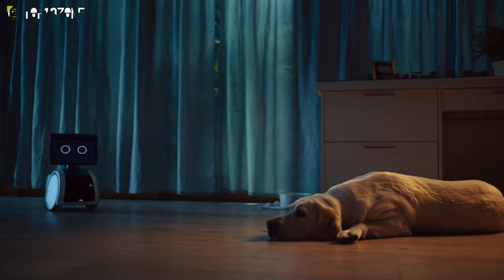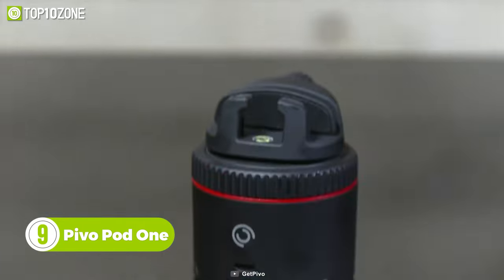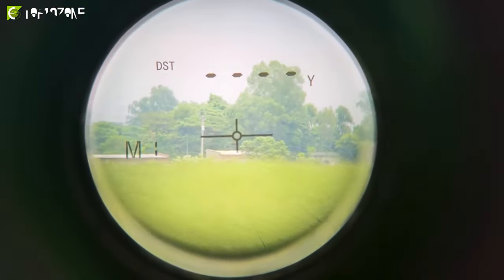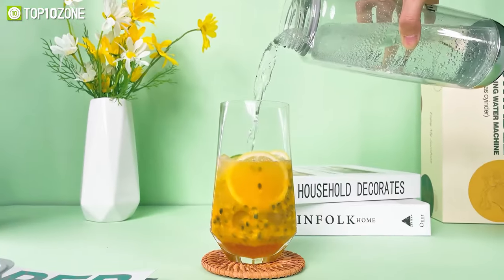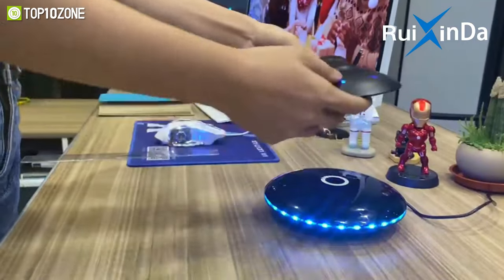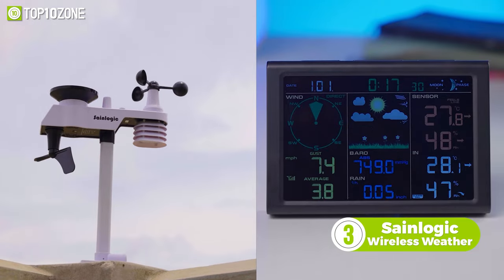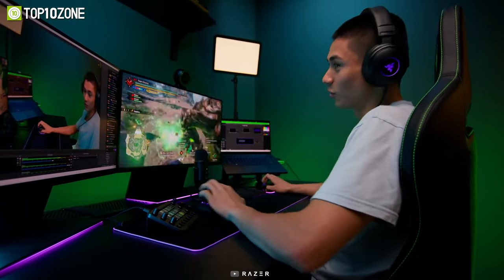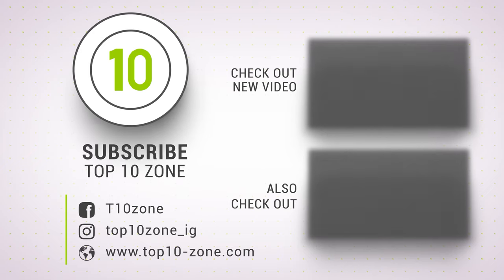Top 10 Coolest Gadgets On Amazon That will Blow Your Mind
These are some of the Coolest Gadgets On Amazon That Will Blow Your Mind. They are designed to bring convenience and entertainment to life through their unique features